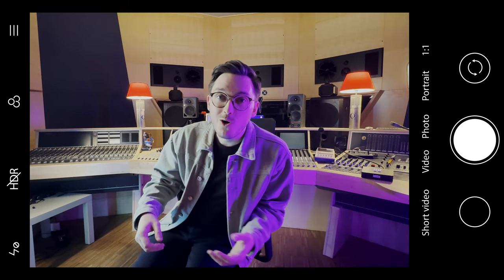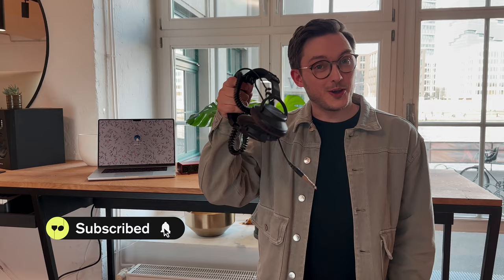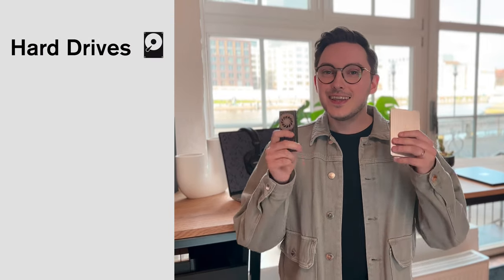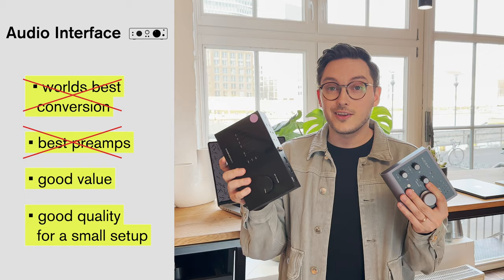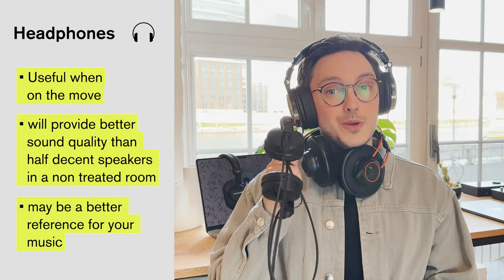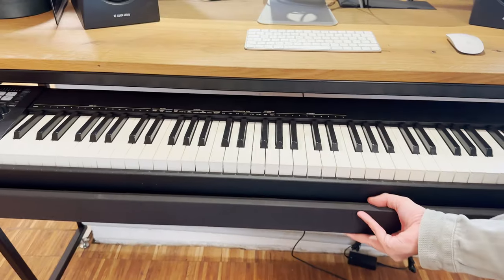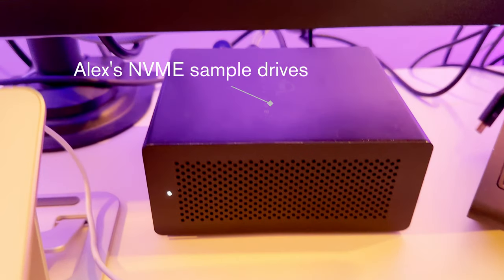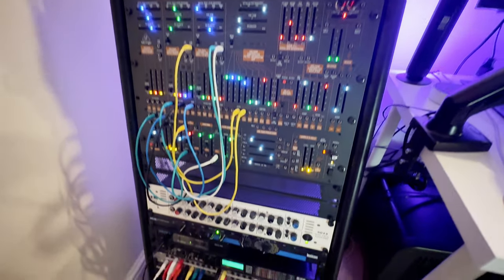What you REALLY need for great orchestral MIDI mockups: Alex's ultimate BASIC GEAR GUIDE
This week’s episode is a little different from our usual videos: Alex is making a VLOG with his cell phone on the basic gear you need if you want to create orchestral mockups. Which type of computer do you need? What specs should it have? Do you need headphones or speakers? And do you actually need an audio interface?
Plus, Alex takes you inside his personal studio in London and shows you the gear he works with — the good investments — and also shows you what he bought but actually didn’t need.

Assets used in the video:

Video Assets:

“Iphone Overlay” - Image by BiZkettE1 on Freepik

SFX :
The following sounds provided by freesound.org under
CC0 1.0 Universal (CC0 1.0) - Public Domain Dedication
Pop 5 -    User: greenvwbeetle
Microwave Sound -   User: Reitanna
Swooshes -    User: Mark_Ian

Additional Music:

“Ore Intro” by Frederik Theyssen
“Venice Infers” by Frederik Theyssen
“Magnetism” by Kevin Titz

Video creation credits:

Script / video concept 📜 : Alex Lamy, Eduard Flemmer
Camera 🎥 and Editing ✂️ : Fabián Barba Hallal
Motion graphics 🎨 : Michael Logar
Production Assistant 🎬 : Aleksi Oksanen